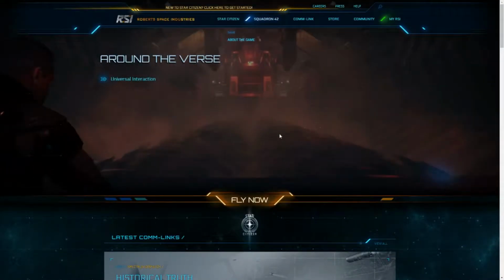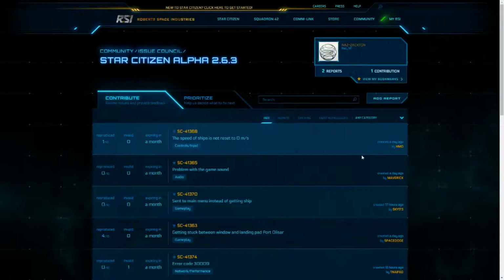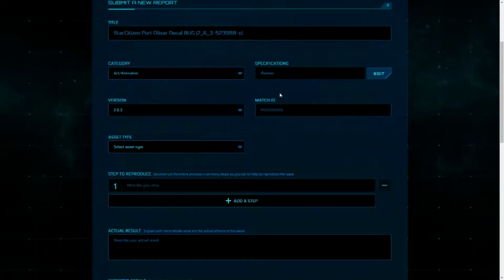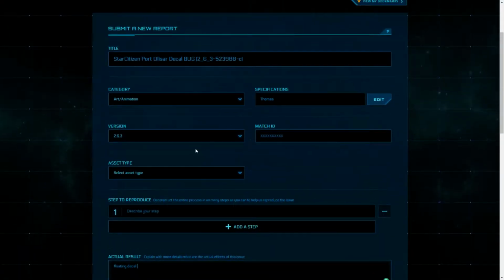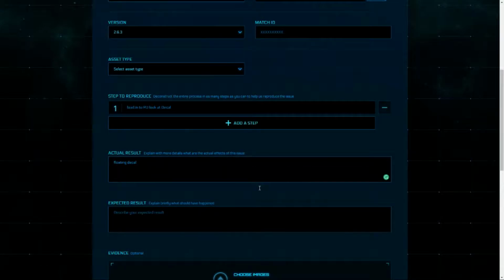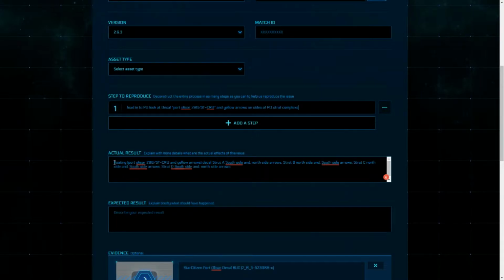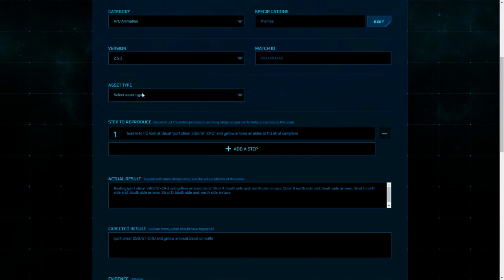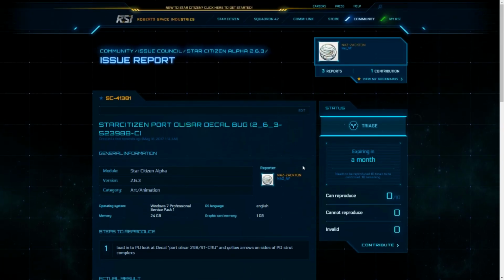Star Citizen tutorial Ep 1: Bug reporting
Star Citizen Tutorials are here to help people and aliens get acquainted and learn about Star Citizen

use this when you sign up for star citizen and get 5,000 UEC. and when you use my code and buy a star citizen ship I get points to unlock cool in-game things